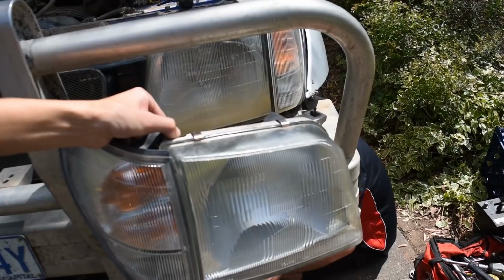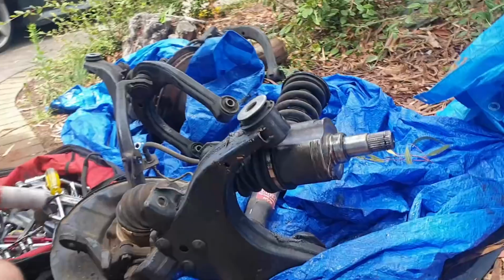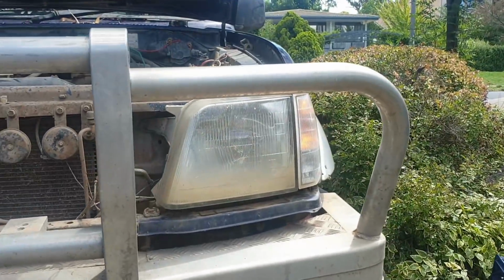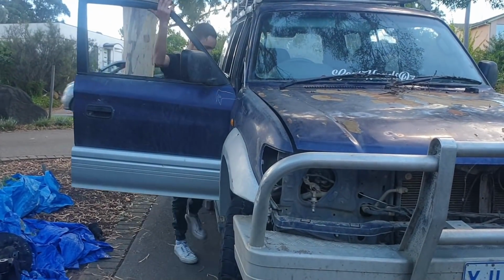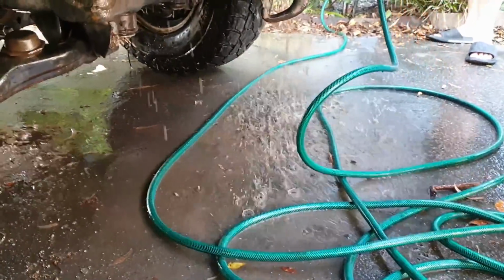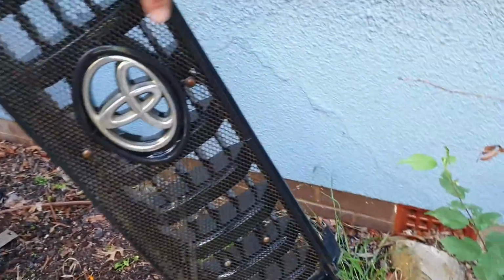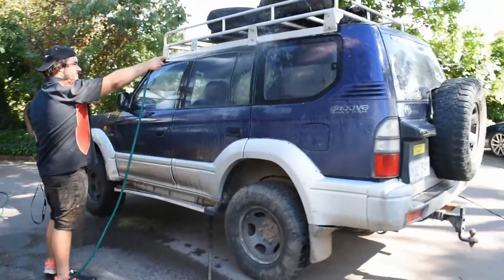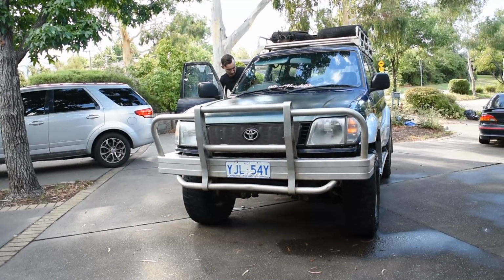The Prado Rig Is Finally Fixed & Driving! + New Parts Make a Huge Difference!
Add me on Snapchat for daily updates/skids etc! - ghozzy99